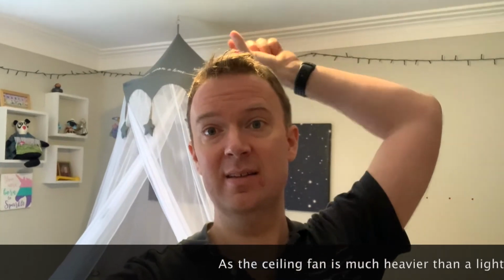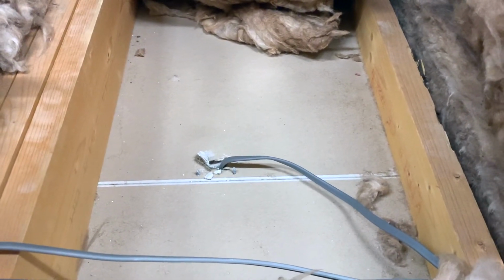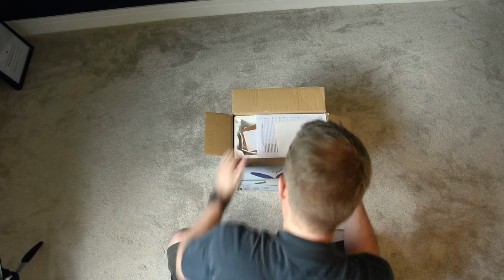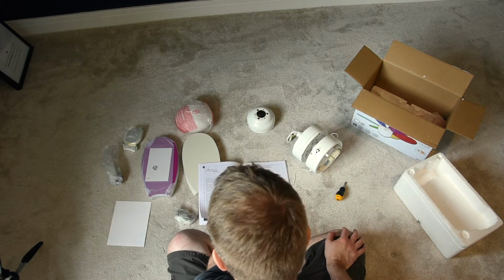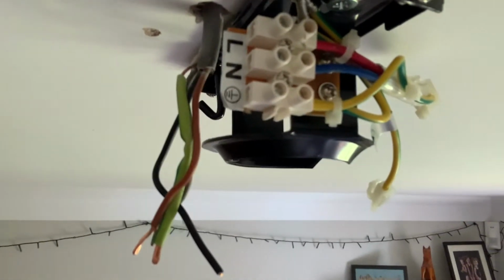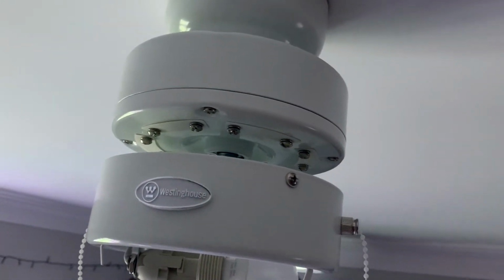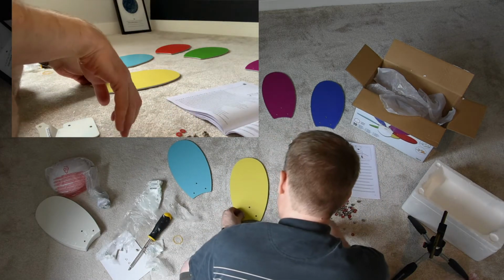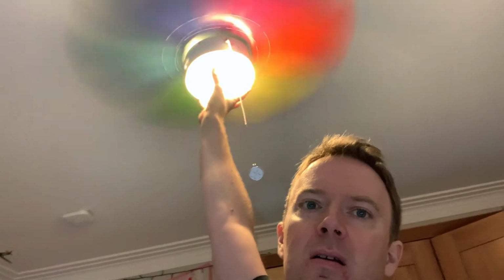Installing a Ceiling Fan - Westinghouse Turbo 2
Video walk through of how I installed a ceiling fan, including how I added reinforcement in the loft/attic above the ceiling.

The fan I installed was bought from Amazon, link below in case you would like to get the same fan.

Use this link while buying your Tesla to get 1000 Supercharger miles for free.

Use this link while signing up to Octopus Energy to get £50 credit on your account.  Using this link will also give me £50 credit on my account.